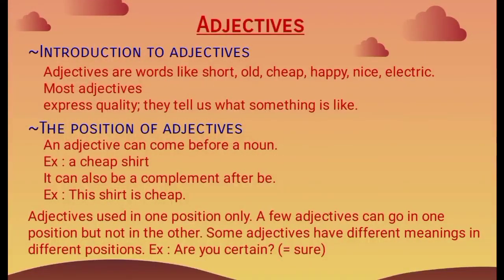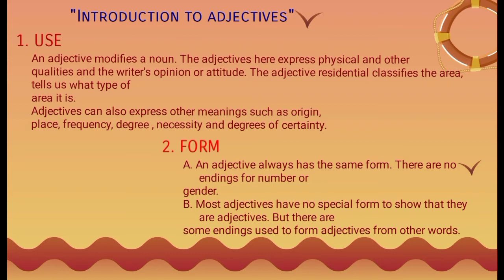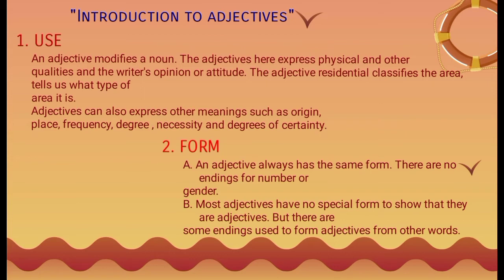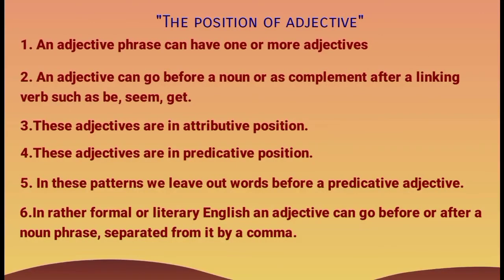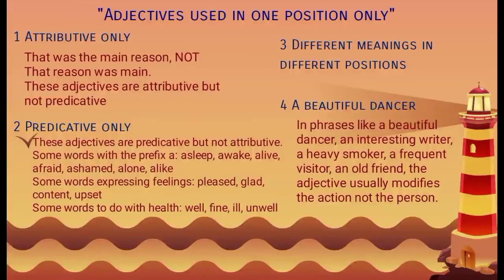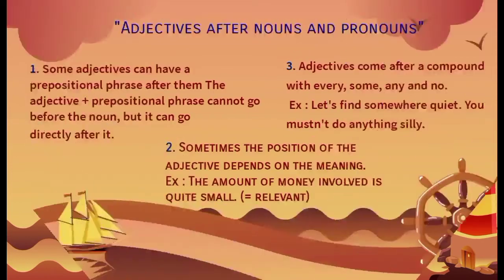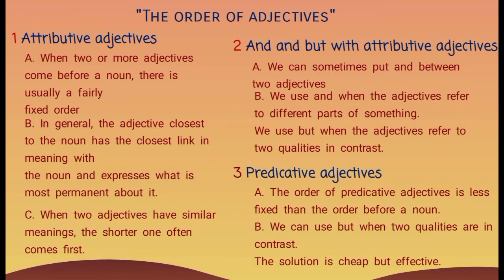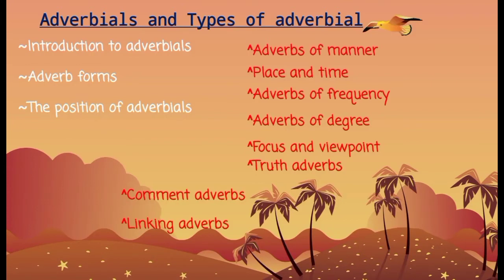Adjective and Adverb in English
Rafli ramadhan pak
adjective and adverb
Bahasa Inggris 2/ MPI/2C/2022